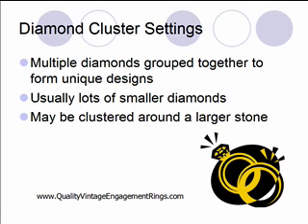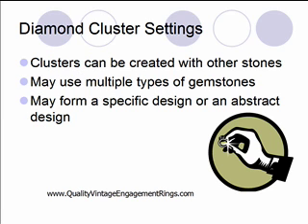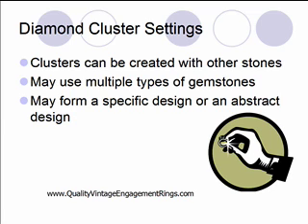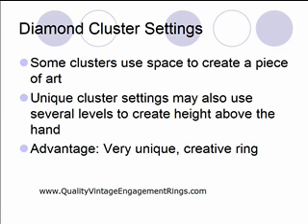Diamond Cluster Ring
- A diamond cluster ring is a classic and beautiful ring setting to choose. Watch this video to learn more about diamond cluster rings.